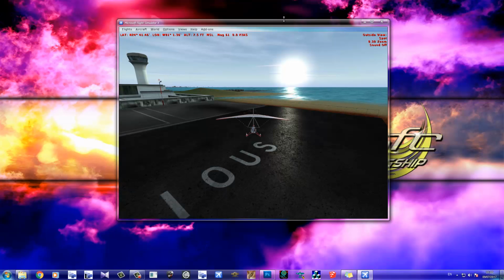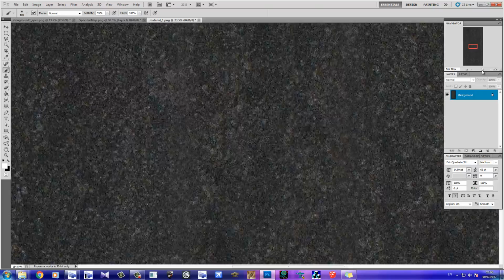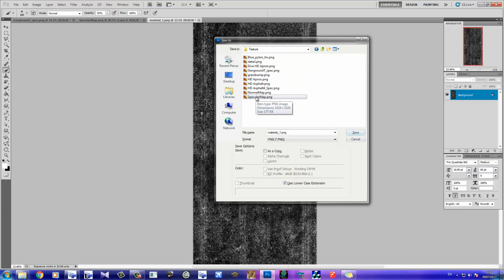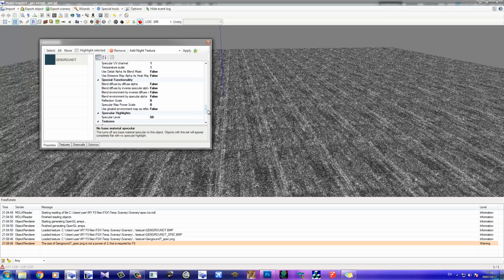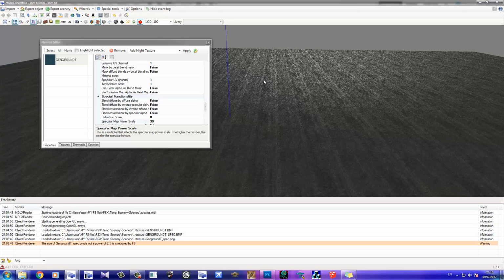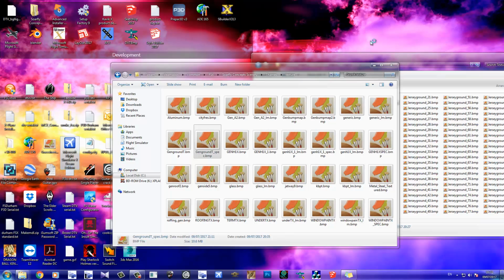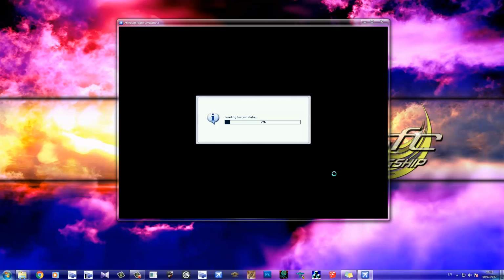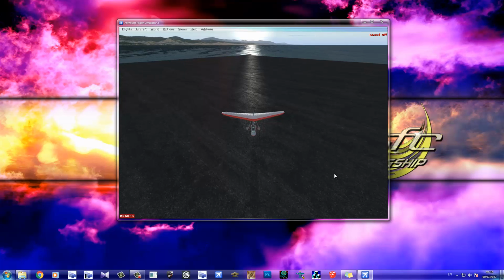FSX/P3D Specular Tutorial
I will walk you through the steps on how to add a custom specular highlight to your FSX/P3D models